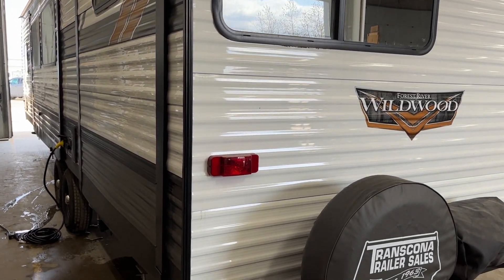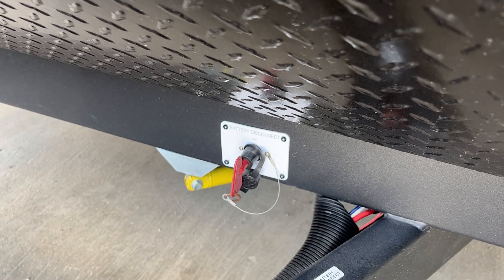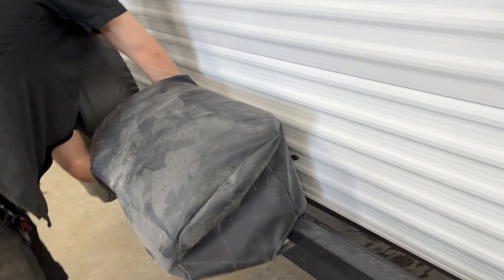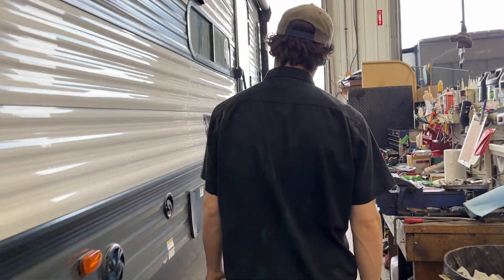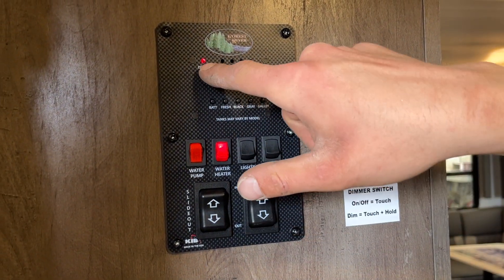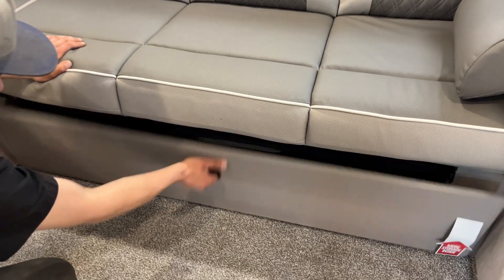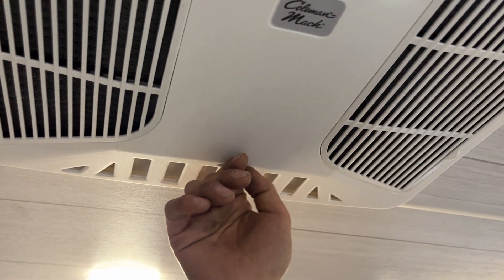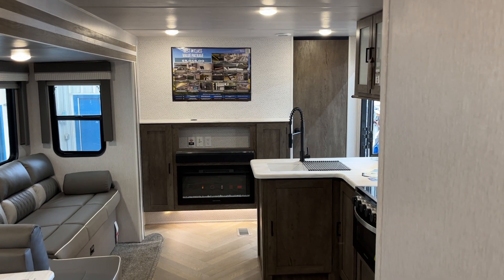2022 Forest River Wildwood 32BHDS. Stock# 13309